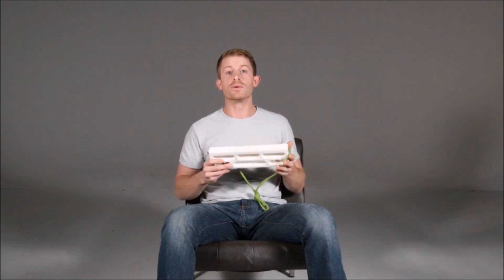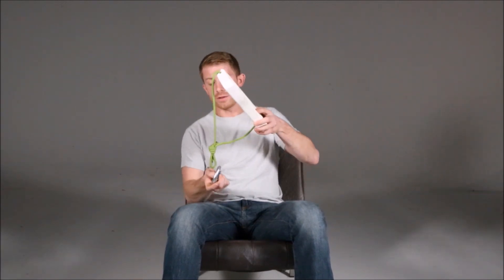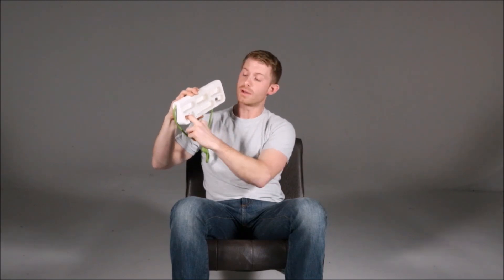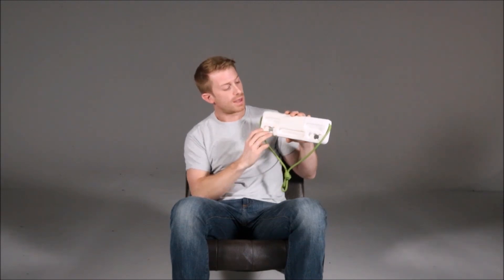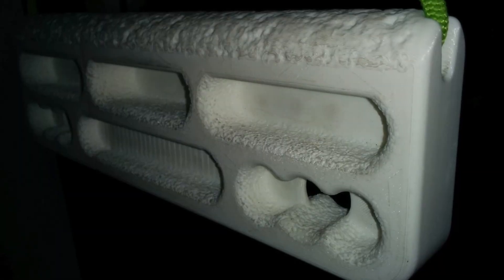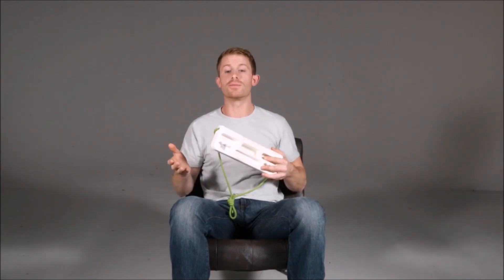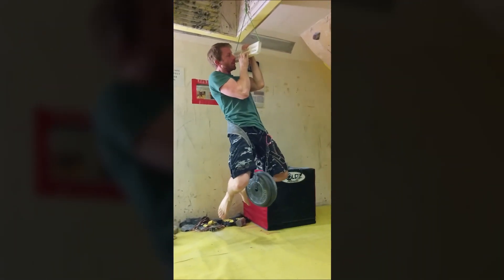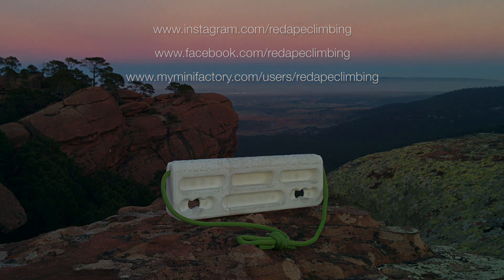Ape Board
This is the Ape Board. It's the prototype for a 3D printed, portable fingerboard for rock climbers.